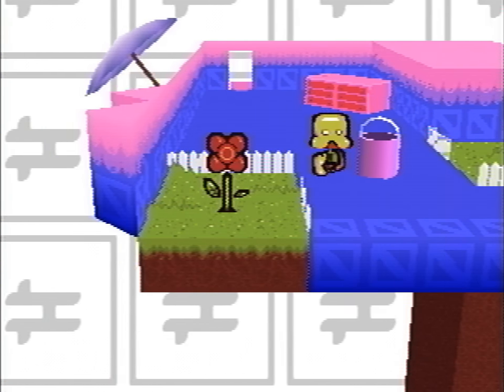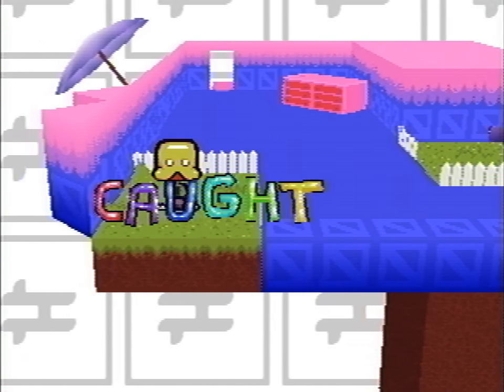Petscop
The game I found

The note:

I WALKED DOWNSTAIRS AND WHEN I GOT TO THE BOTTOM, INSTEAD OF PROCEEDING, I TURNED THE RIGHT AND BECAME A SHADOW MONSTER MAN

6/13/97
For you:
Please go to my website on the sticker and also go to roneth's room and press start and press down down down down down right start